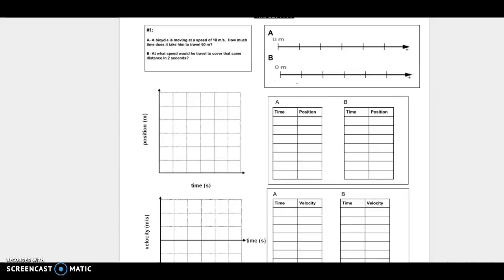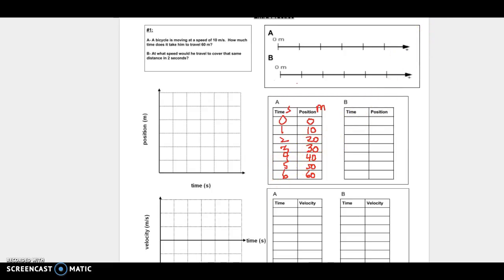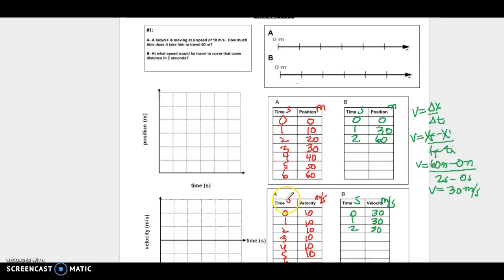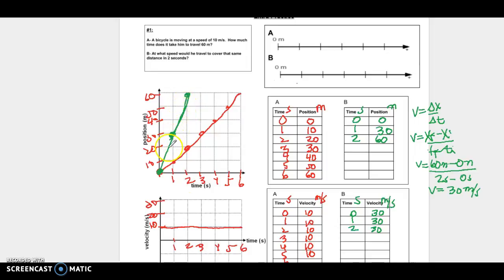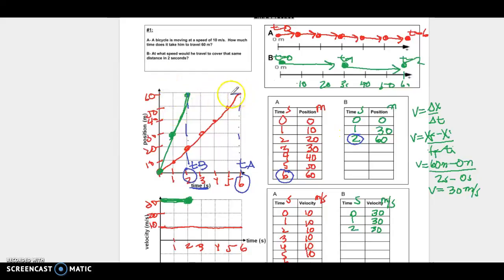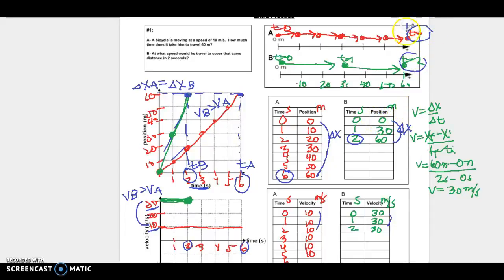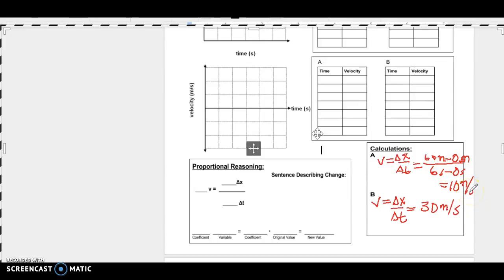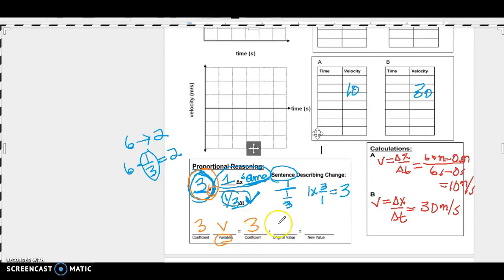Phys Topic 1A -Practice 7 #5